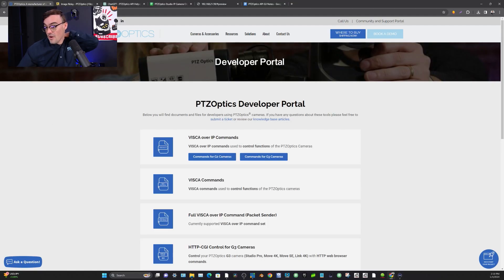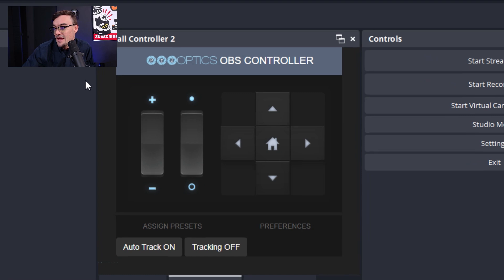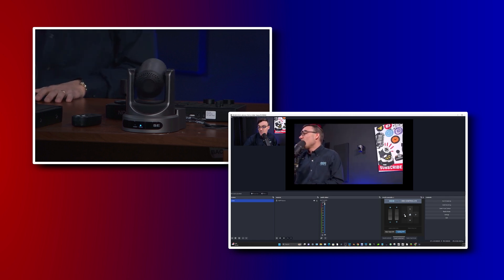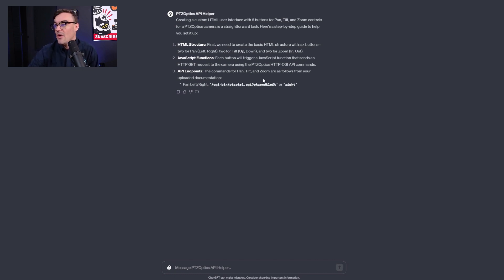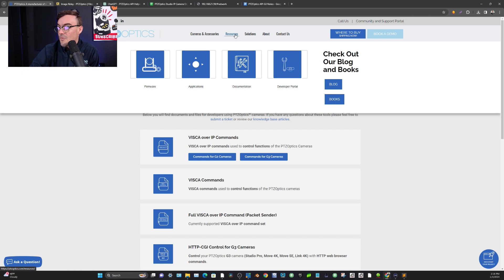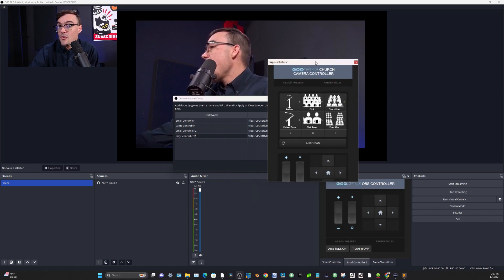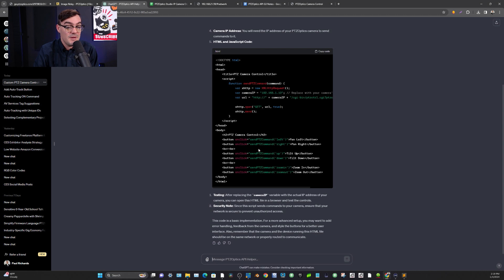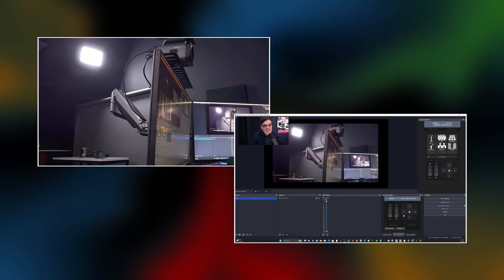💡 Exploring PTZOptics API for Custom Projects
Exciting news for developers!🚀

We're thrilled to introduce the PTZOptics API G3, a significant leap forward in camera control technology. Building on the success of our previous versions, the new API expands your capabilities with over five times more options.

In this comprehensive tutorial, we dive deep into the world of PTZOptics API, unlocking the potential for creating custom control systems and enhancing existing setups like OBS Dockable Controllers. Whether you're a seasoned programmer or just starting out, this guide offers step-by-step instructions to help you leverage the power of the PTZOptics API in your projects. 🤖💡

🔑 Key Highlights:

🛠️ Building custom control systems from scratch.
🔄 Updating existing systems to integrate with PTZOptics API.
🔎 Exploring the extensive range of features in the new API.
🎯 Specific focus on enabling and disabling auto-tracking features.
👨‍💻 Perfect for developers, tech enthusiasts, and AV professionals looking to add advanced functionalities to their video production setups.

💡 What You'll Learn:

💡Understanding the basics of the PTZOptics API.
💡Step-by-step guide on implementing new features in your system.
💡Practical tips for troubleshooting and optimization.

Drop your questions and feedback in the comments below!